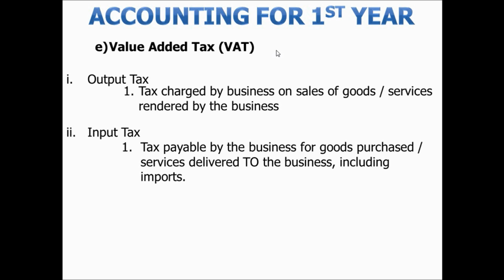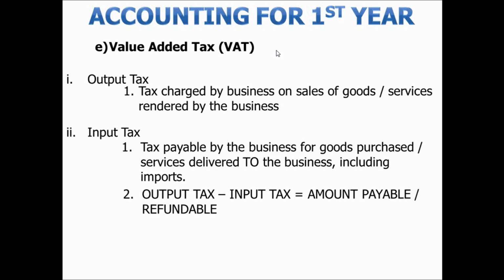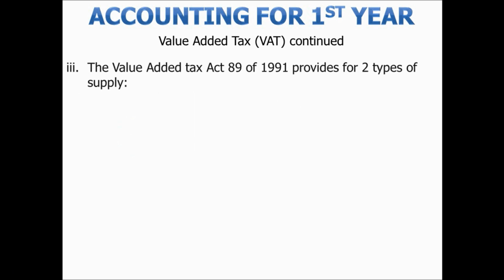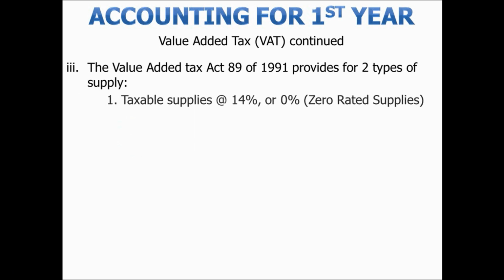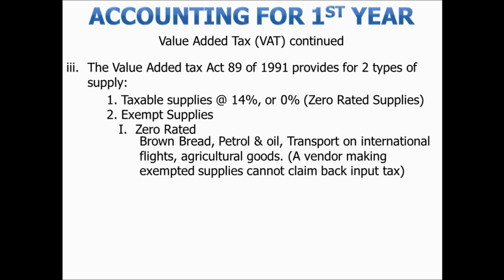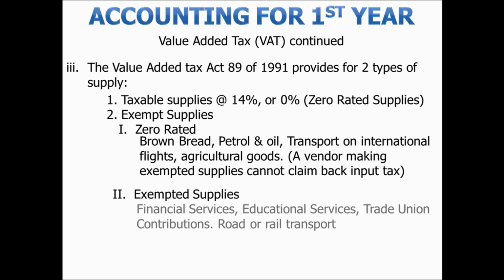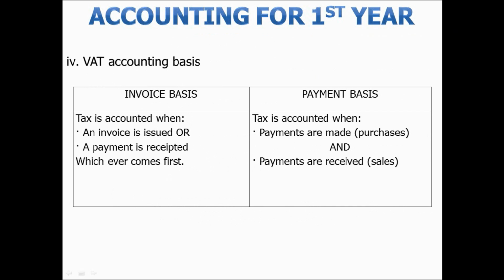Accounting for 1st year Varsity: Value added Tax